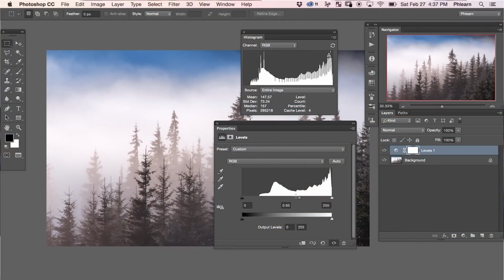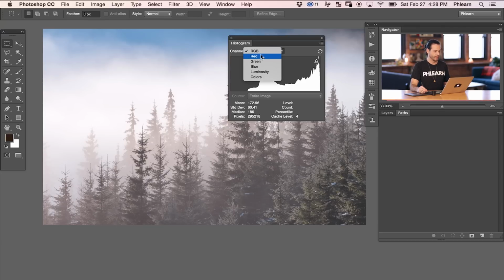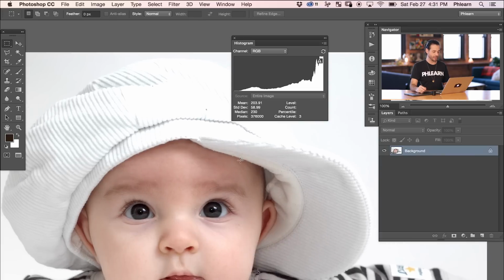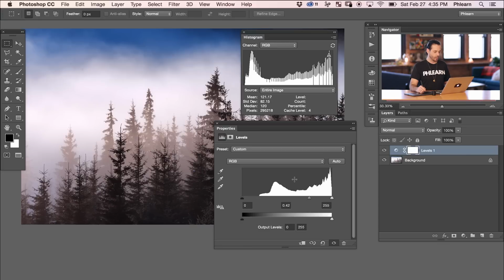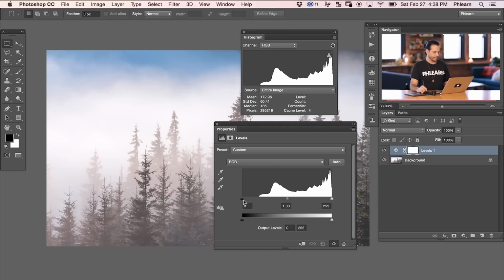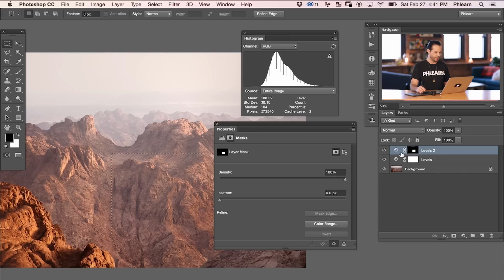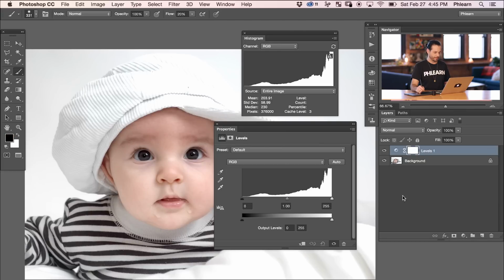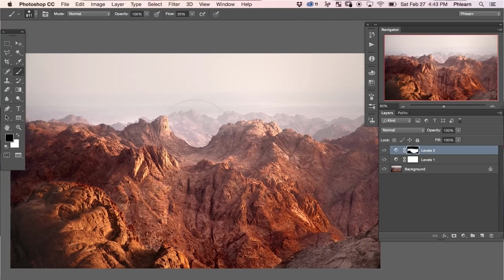How to Use the Histogram in Photoshop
The histogram is a graph that displays exposure and color information on your images. It can be used to correct exposure, color, and evaluate missing information. This episode explains how to read the histogram and how to fix common issues using 'Levels' adjustment layers.

How to Use the Histogram in Your Camera

The histogram in photoshop mirrors the histogram on a modern DSLR. Because a histogram displays color and light information, it is very useful for correcting exposure. A common problem photographers face is over-exposure or under-exposure. An image that is either over-exposed or under-exposed will result in a lack of information in the highlights or shadows. Images that are over-exposed are commonly referred to as 'blown out'.

Looking at the image of an LCD, it can be difficult to properly see the exposure of an image. The histogram displays exposure information, and when properly used can aid in creating a proper exposure without 'blown out' highlights or completely black shadows.

Levels and Histogram

The histogram is a great tool for understanding exposure and color in an image, but it won't change exposure values in an image - that is where 'Levels' come in. Levels are used to change the white point, black point and mid-tones of an image.

For instance, if and image doesn't contain true blacks and the histogram is shifted to the right, increasing the black levels in the image will compensate for the lack of blacks and correct the exposure. When adjusting exposure it is always best to use a RAW 16-bit image, rather than an 8-bit JPEG.